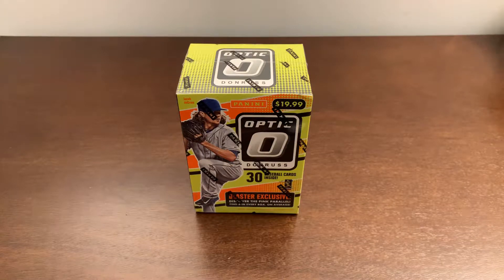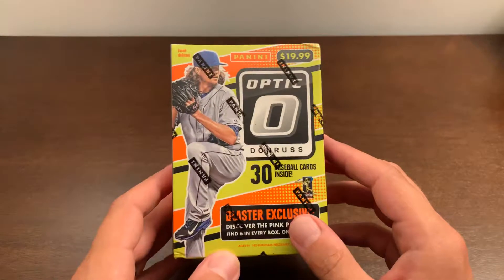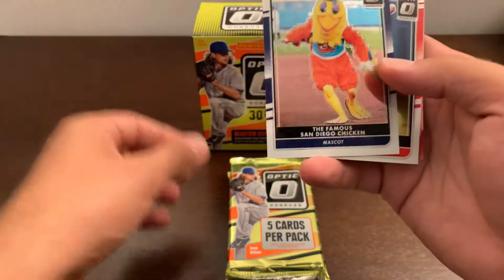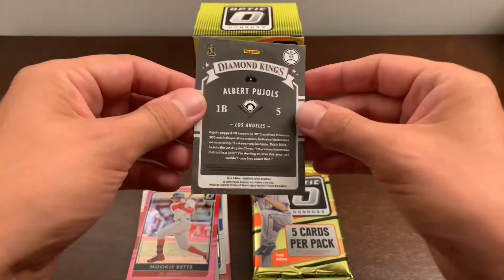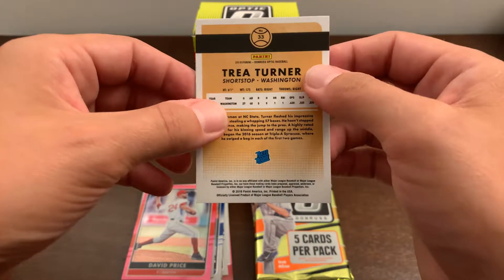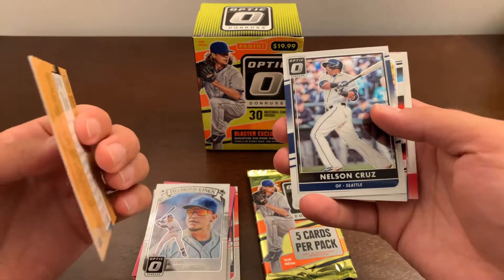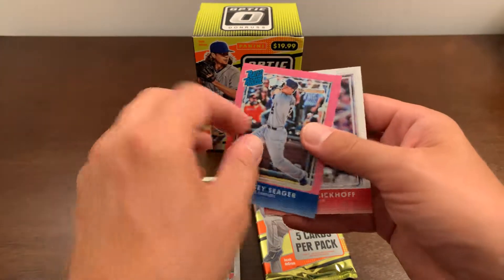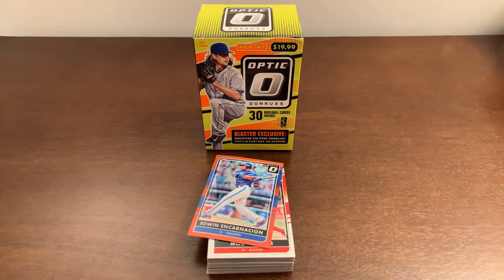2016 Panini Donruss Optic Baseball Blaster Break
Check out this break of 2016 Panini Donruss Optic Baseball blaster box. Blaster exclusive pink parallels. 5 cards per pack, 6 packs per box.

If you’d like to purchase any of the cards I pullled, just message me and we can talk.

Patrick